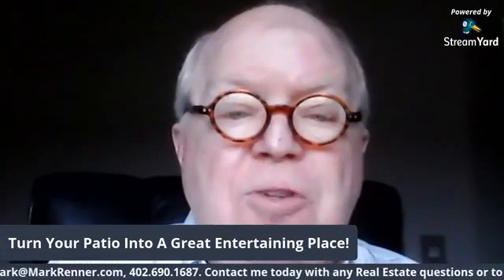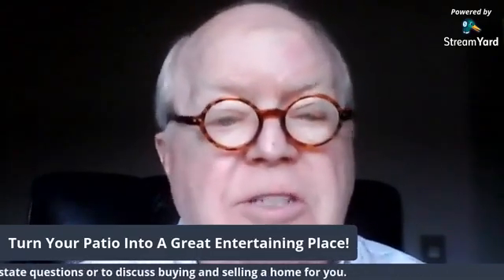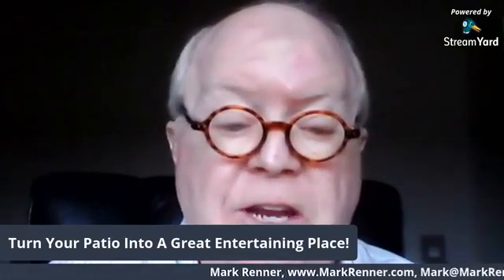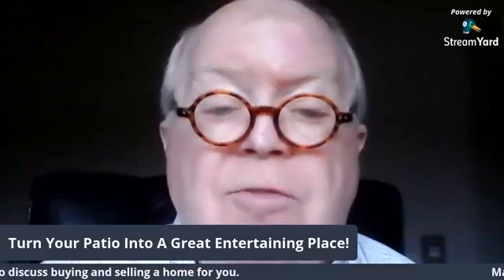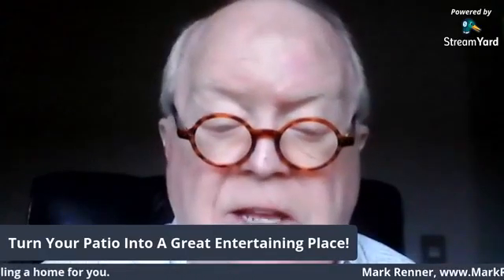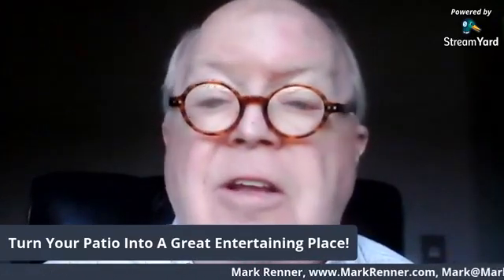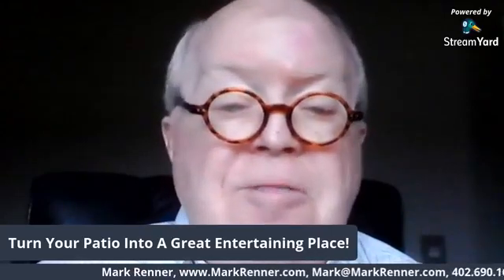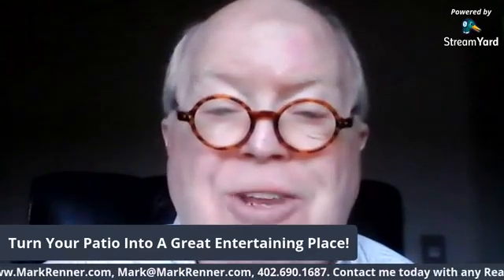Turn Your Patio Into A Great Entertaining Space-A video by Mark Renner